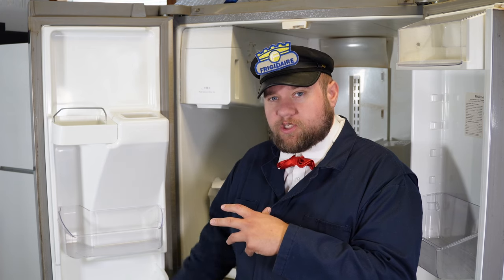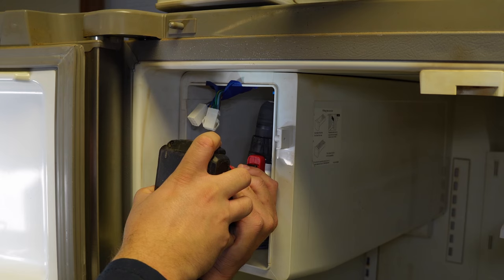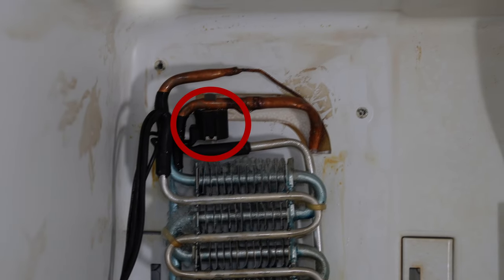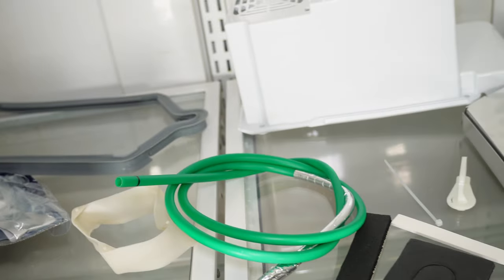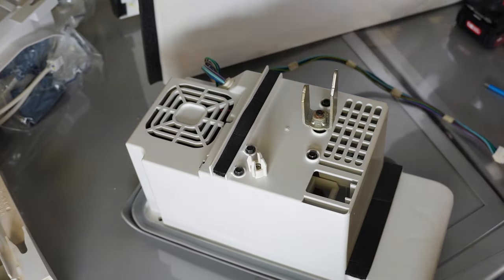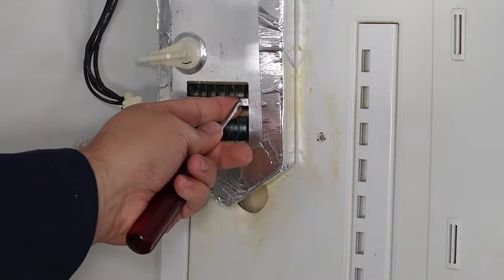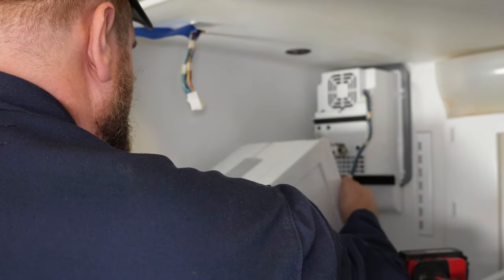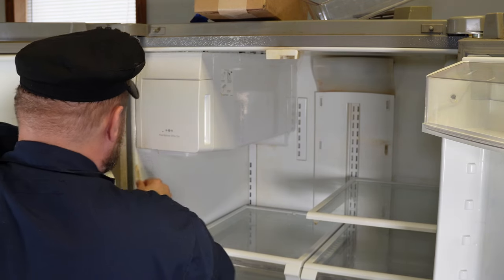Frigidaire / Electrolux Refrigerator Icemaker Won't Work or Dispense Ice - How to Fix it Fully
If you own a Refrigerator French-door refrigerator made from about 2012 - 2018, its possible you will run into a major problem with the icemaker freezing up and no longer working. In this video, I show you 4 major ways to diagnose and fix your Frigidaire icemaker system.

Note that the repair for this LGUB2624 included a new icemaker, as the old one was damaged, in addition to a repair kit.